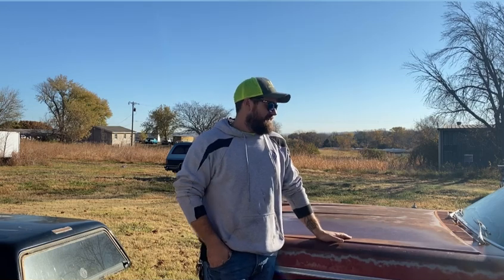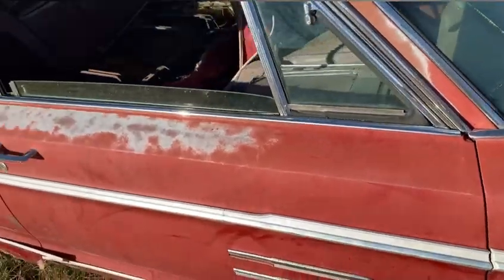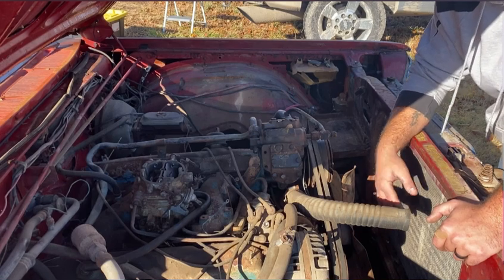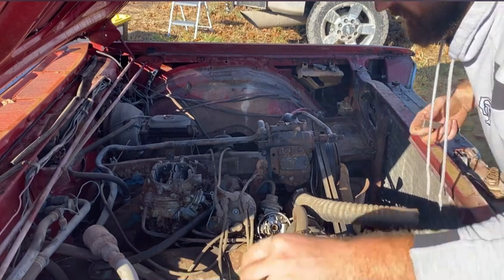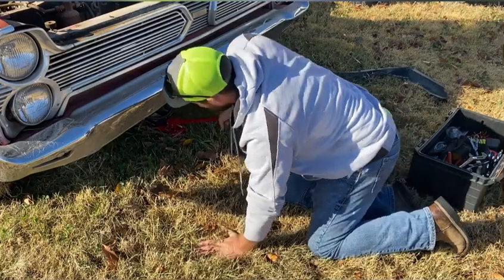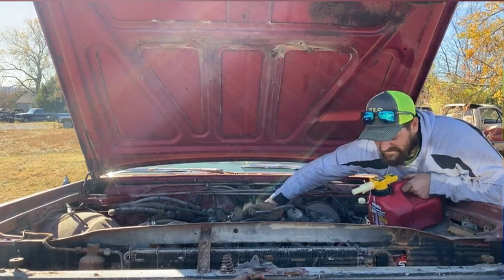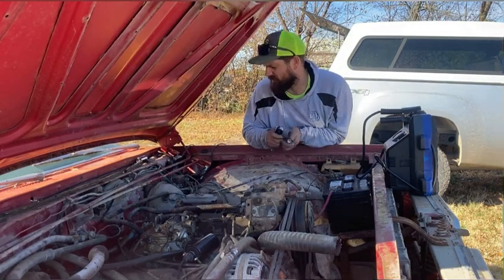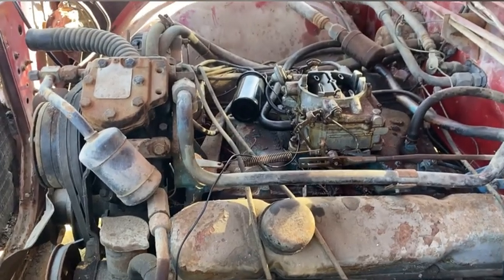1966 Plymouth Sport Fury sitting 35+ years. Will it start and run?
Failed will it start. I worked on the car for a while to no avail. Unfortunately she’s just too far gone. In the video I say 67. It’s in fact a 66.